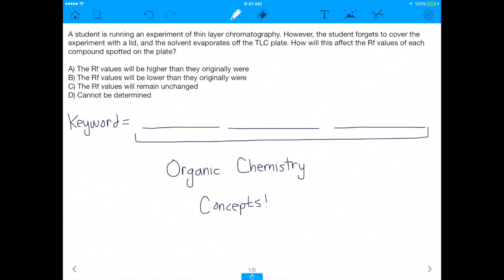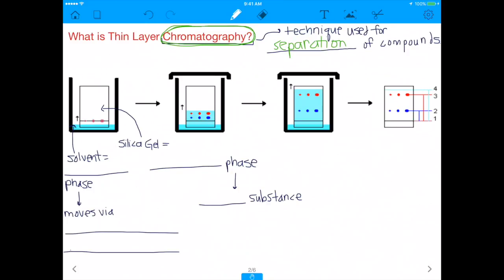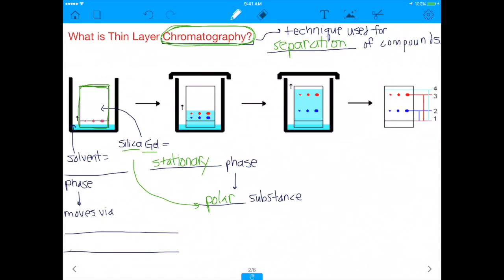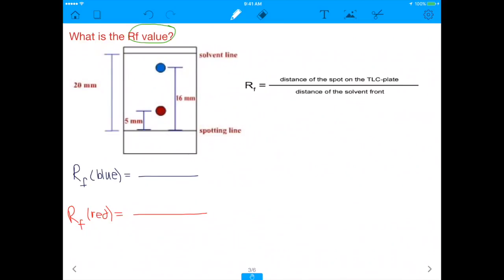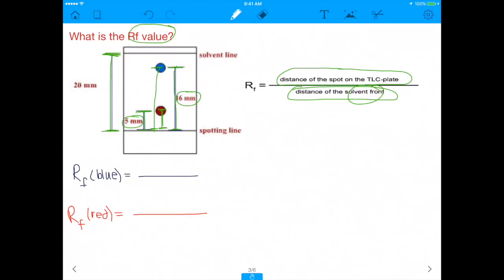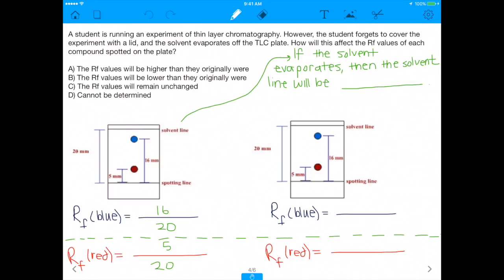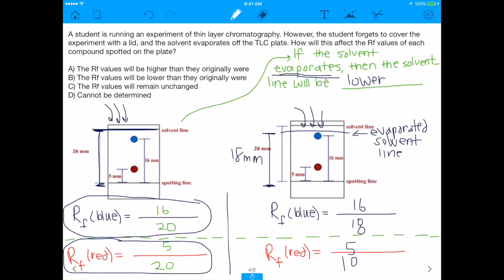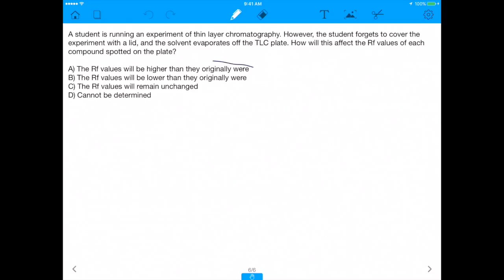MCAT/DAT Question: How does Thin Layer Chromatography Work?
In this video, I go over the fundamentals of thin layer chromatography in the context of an MCAT question. Thin layer chromatography can appear on the exam in both Organic Chemistry and Biology. :)